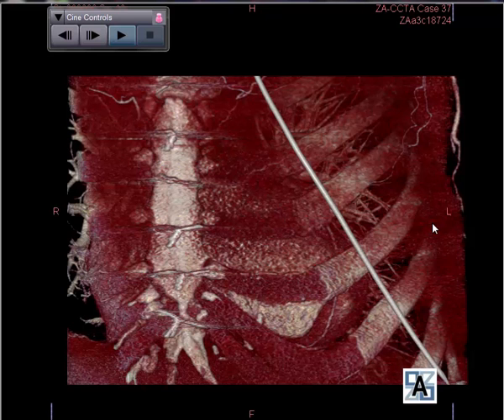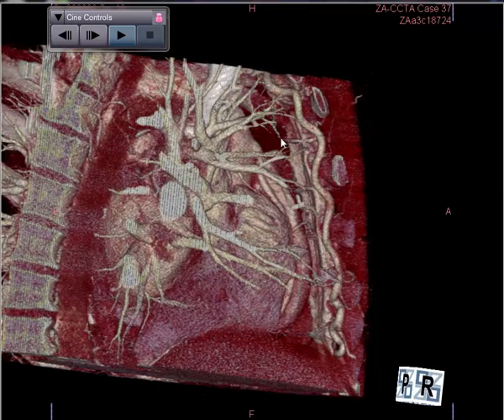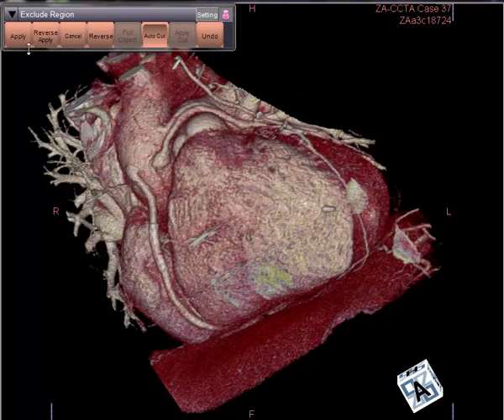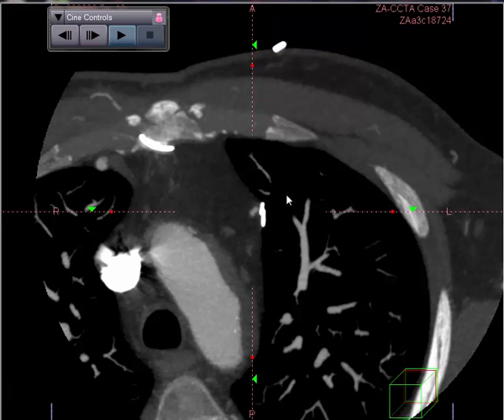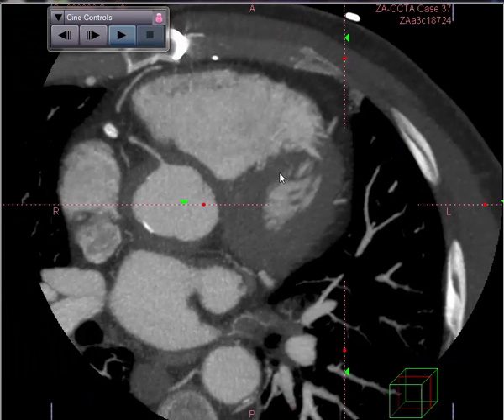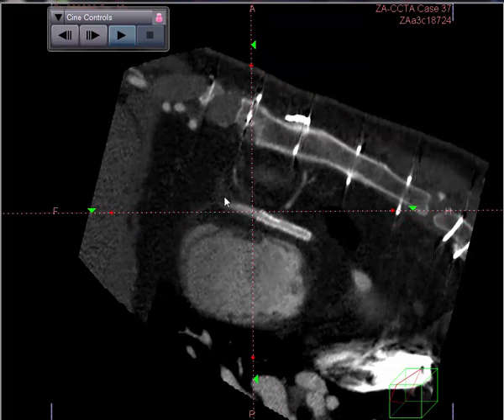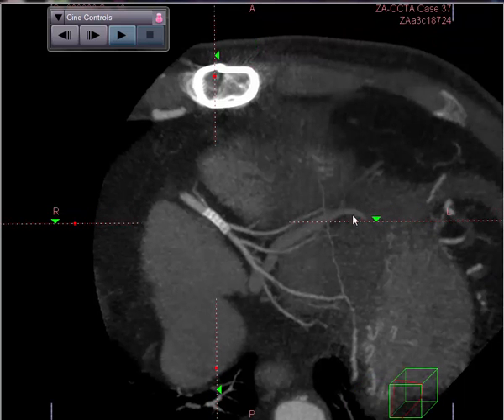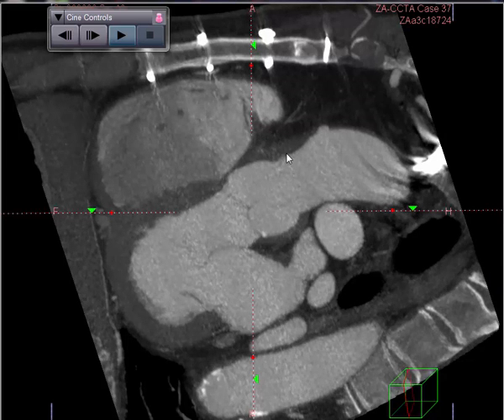CCTA Case 37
75 year old man with atypical chest pains; known CAD s/p CABG x 4 and subsequent multiple stent placement